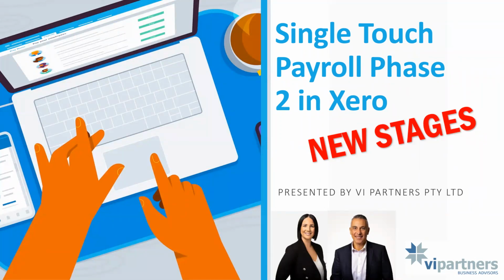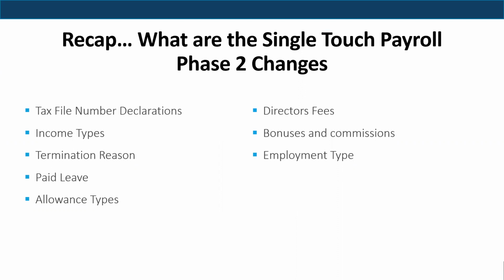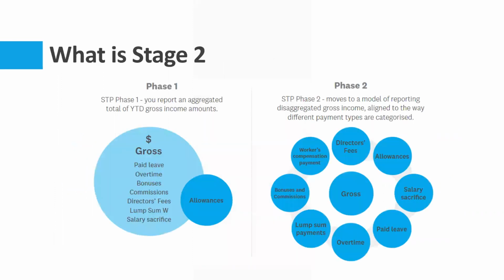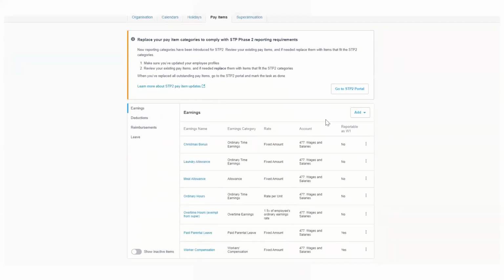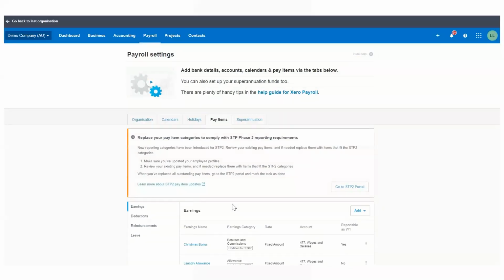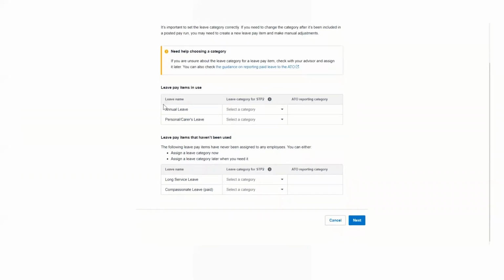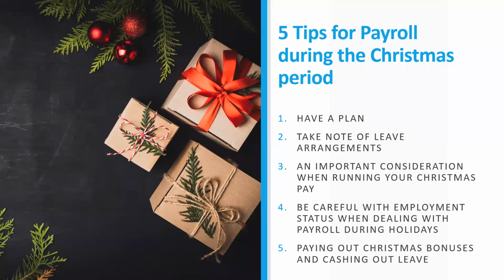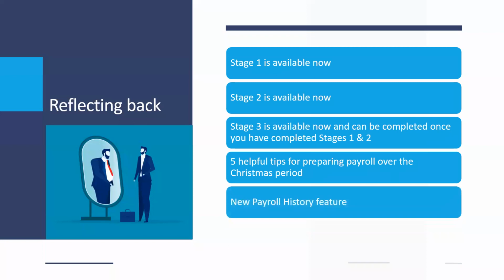VI Partners presents Single Touch Payroll Phase 2 in Xero - NEW STAGES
VI Partners presents a webinar on Single Touch Payroll Phase 2 in Xero and the latest stages released. We also cover a bonus topic on 5 tips when processing Christmas pay.